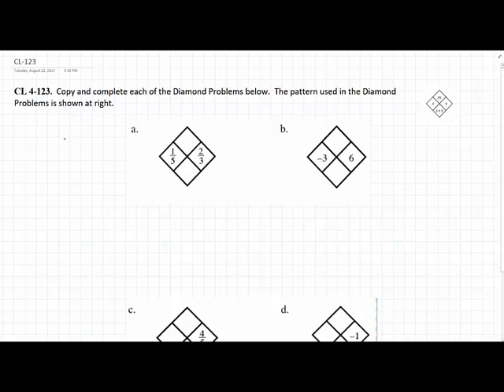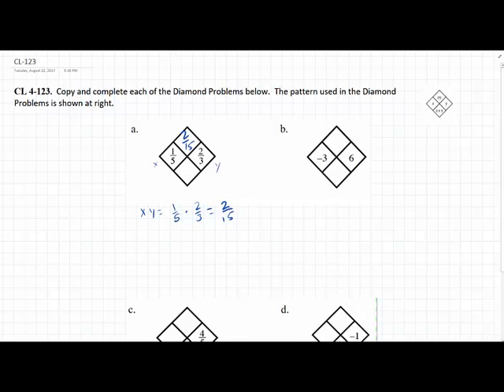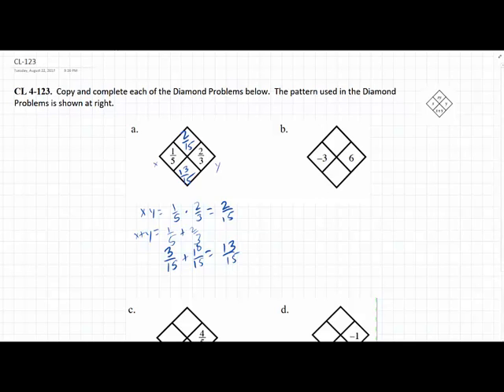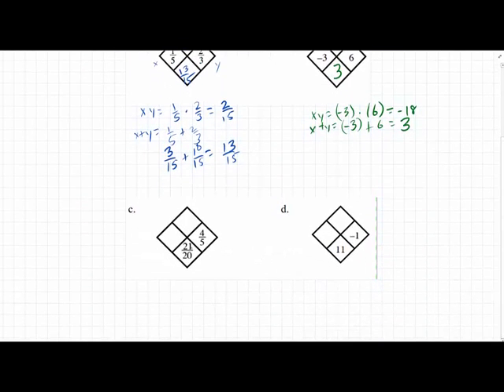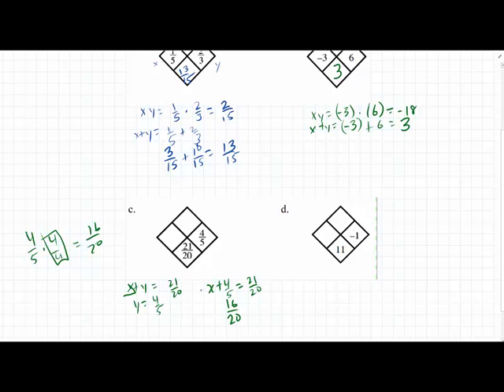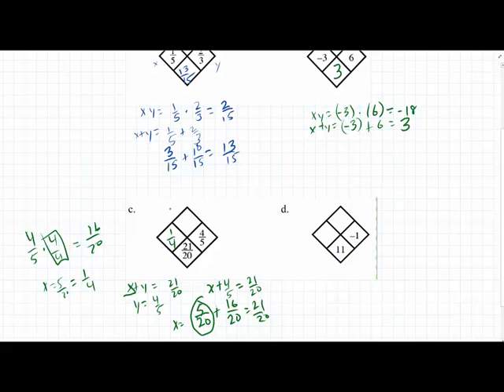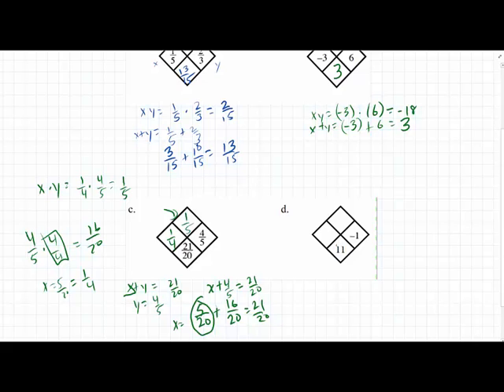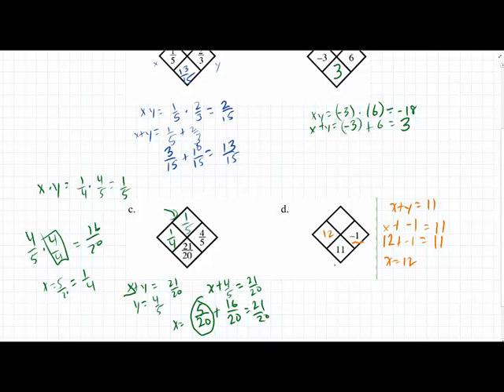7th Grade CPM 4-123